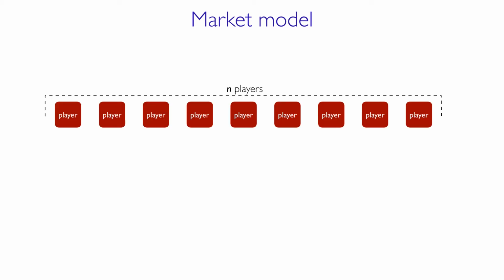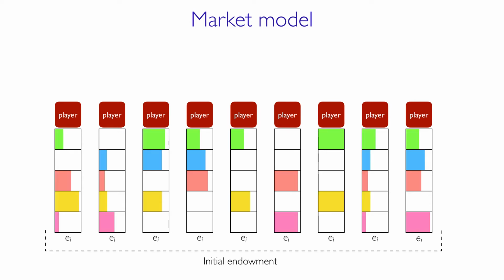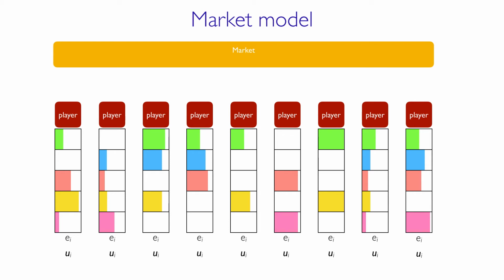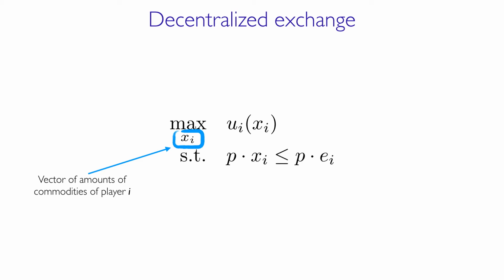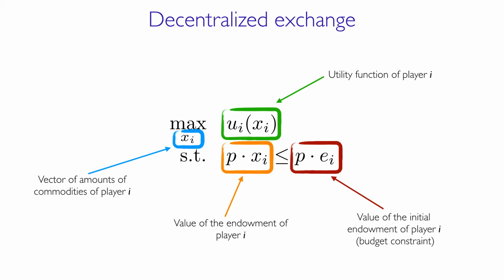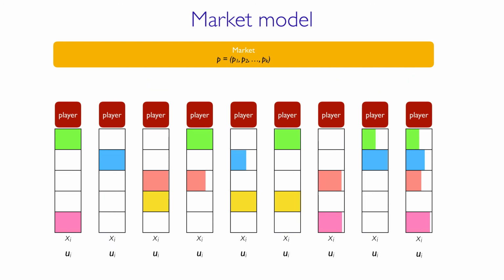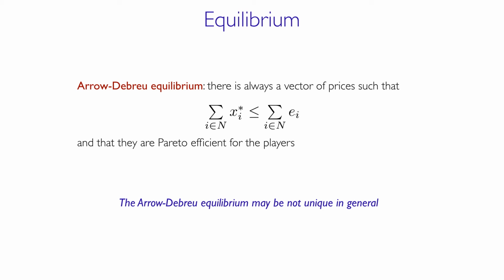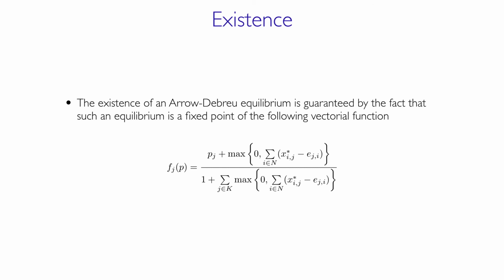Flipped Classroom @ Polimi - INF (Part 3) - 01 Arrow-Debreu (Nicola Gatti)